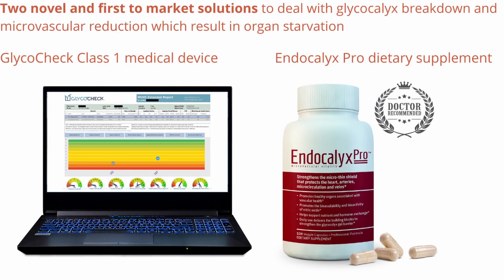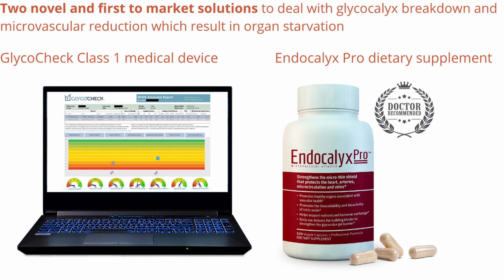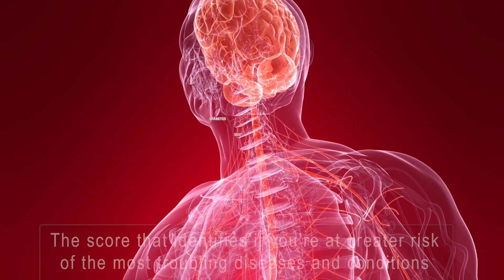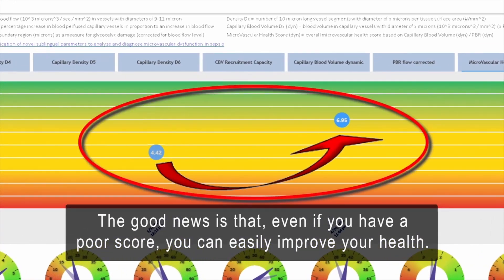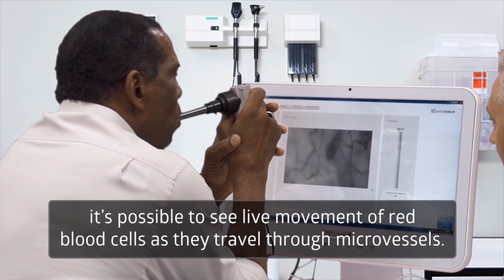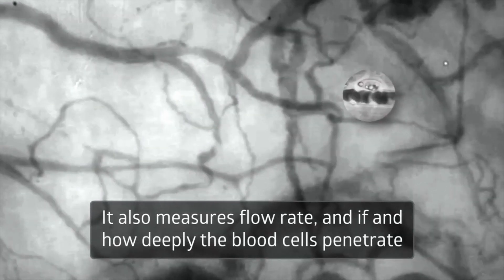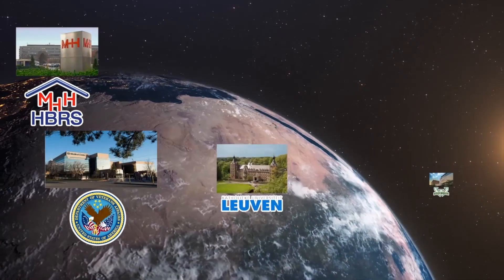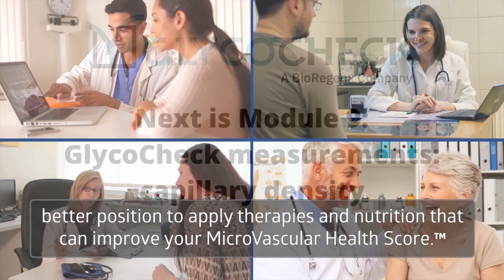Measuring the glycocalyx: The GlycoCheck system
Measuring the glycocalyx:  The GlycoCheck system is the eighth module of the GlycoCheck Training for healthcare professionals.

After watching this video, test your knowledge with these self-assessment questions:

Q1: Name five conditions or diseases that are marked by an damaged glycocalyx and impaired microvascular health.

Q2: What tissue is imaged with the GlycoCheck microscope video camera?

Q3: How does the GlycoCheck system measure impaired microvascular health and damage of the endothelial glycocalyx?

Q4: How many academic hospitals are using the GlycoCheck system?

GlycoCheck is the only system that allows researchers to unravel the mysteries of microcirculation and how its breakdown contributes to the development of various diseases. GlycoCheck is a non-invasive sublingual (under-the-tongue) test that measures red cell velocity in the smallest capillaries, determines the flow dependency of capillary density and glycocalyx properties, and calculates an overall Microvascular Health Score based on 100 million measurements of red cell column width in 100,000 vessels segments.

GlycoCheck is patented in the United States, Canada, Europe, China, and Japan. It is an FDA Registered Class 1 Medical Device that measures and analyzes the endothelial glycocalyx.